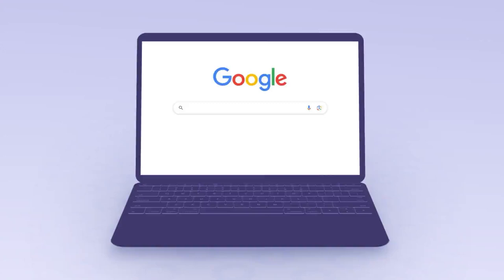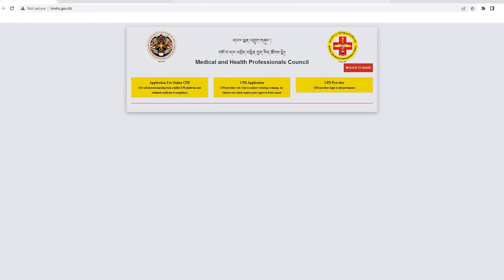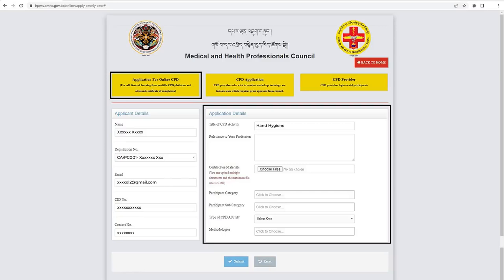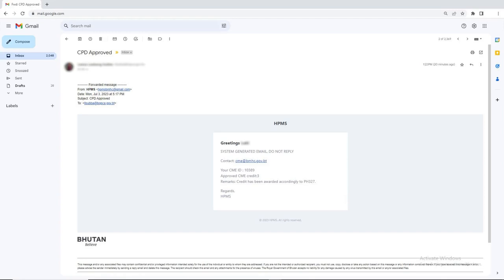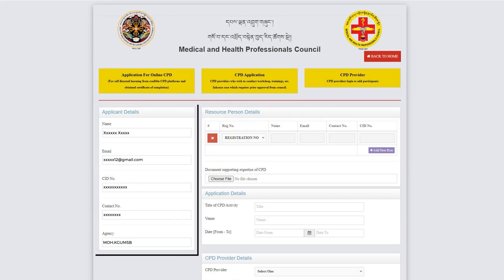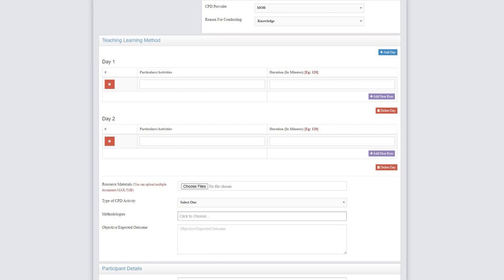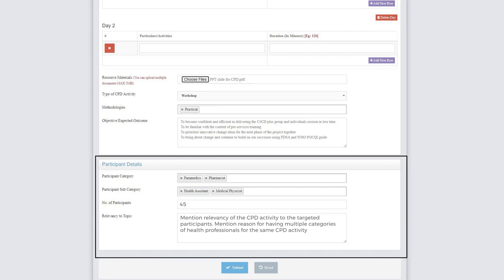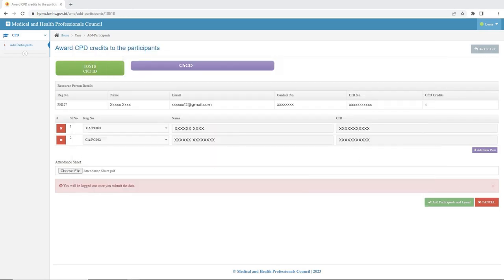6 CPD Applications